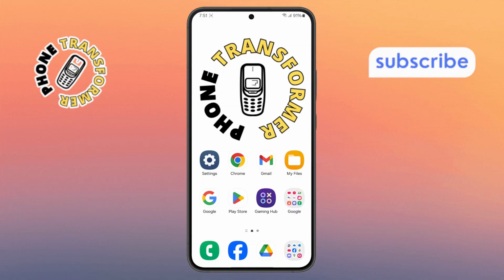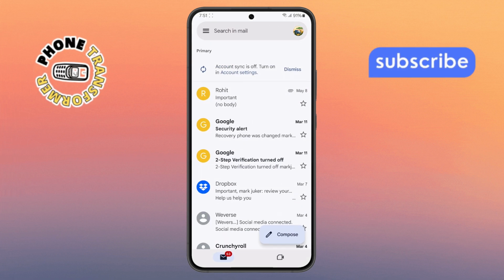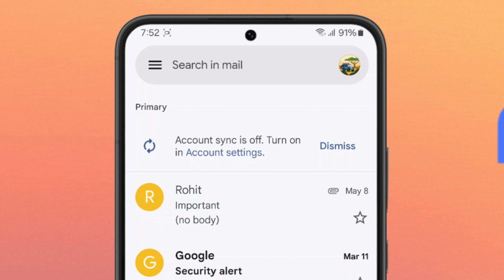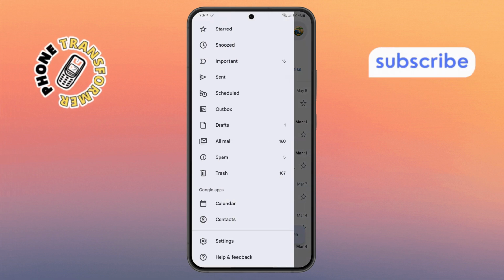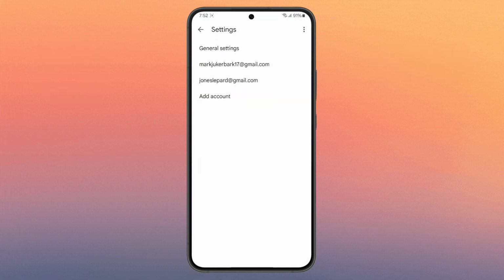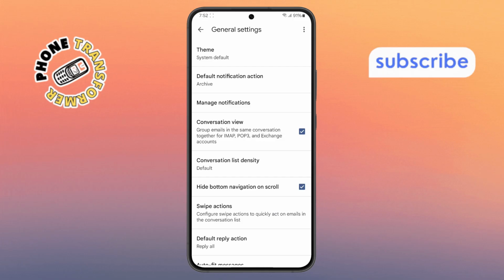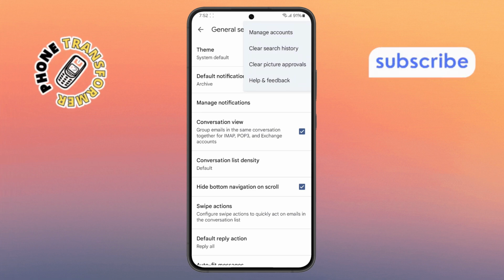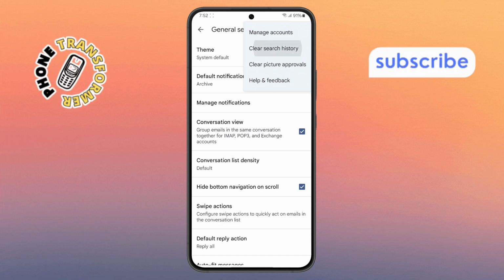How To Delete Gmail Suggestions History On Android - Step-by-Step Guide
How To Delete Gmail Suggestions History On Android

Typing an email on your phone and seeing outdated or unwanted Gmail address suggestions pop up can be annoying. It clutters your experience and sometimes even leads to sending emails to the wrong contacts. Many Android users face this issue but don’t know how to remove those auto-suggestions.

This video shows a quick and easy method to clear your Gmail suggestions history on Android. You’ll learn how to access the right settings, manage saved data, and prevent future suggestions from piling up unnecessarily.

* How to remove gmail address suggestions android
* Delete gmail autocomplete suggestions on phone
* Clear email suggestions in gmail app
* Remove old email addresses from gmail android
* Stop gmail suggestions on android